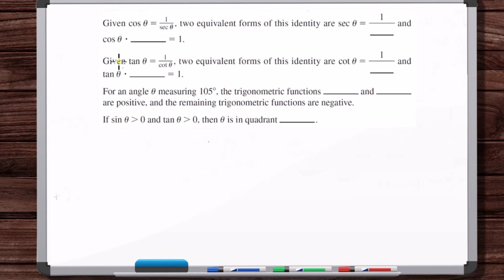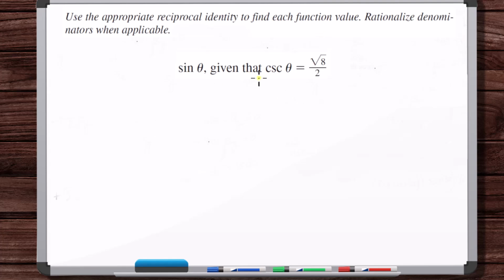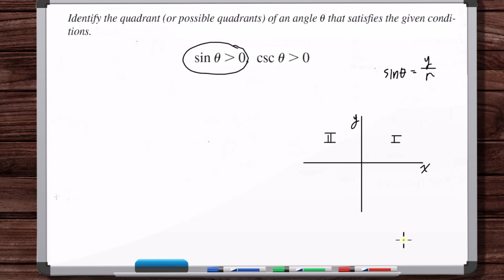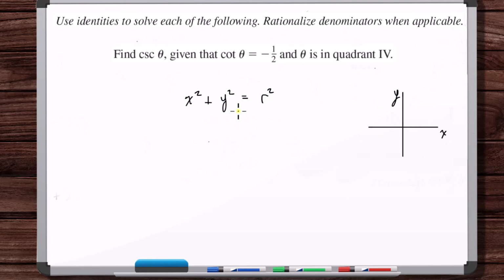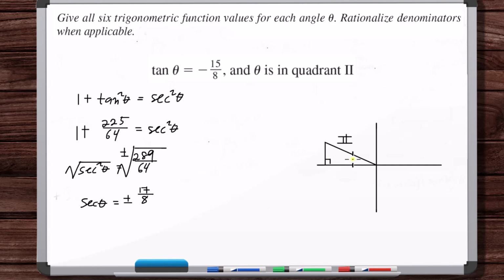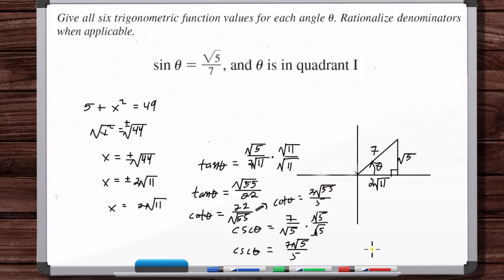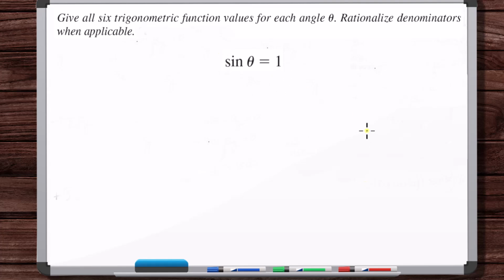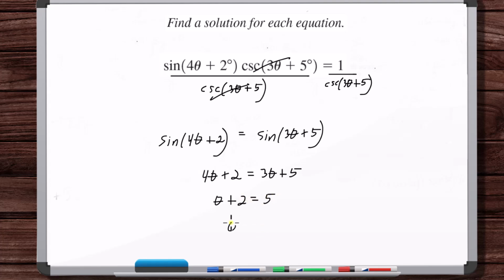Domain, Range, & Sign of Trig Functions Example Problems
In this video, we work an array of example problems related to the domain, range, & sign of trigonometric functions.